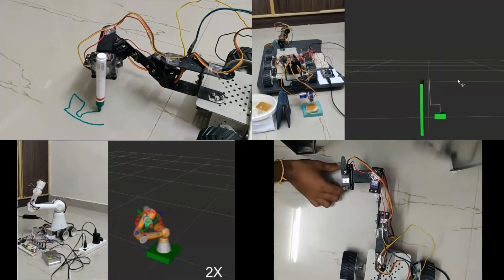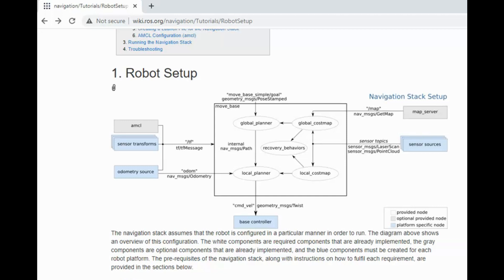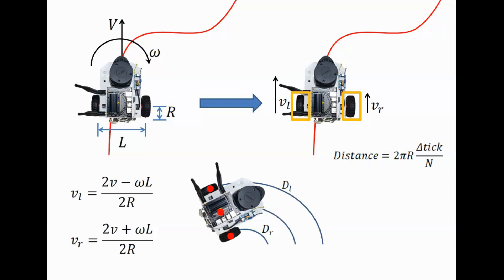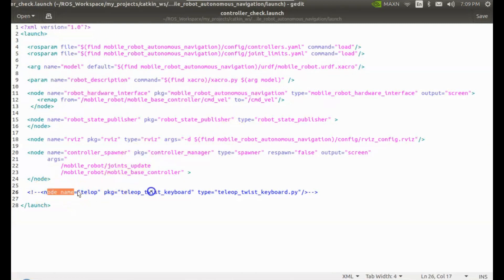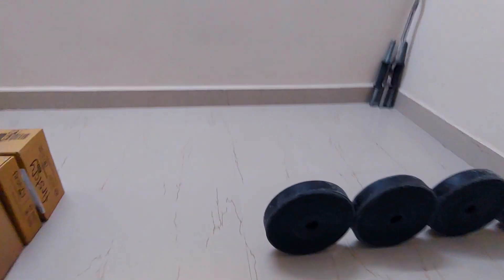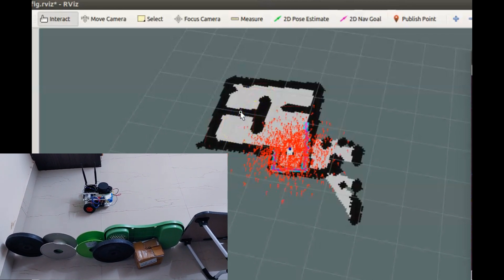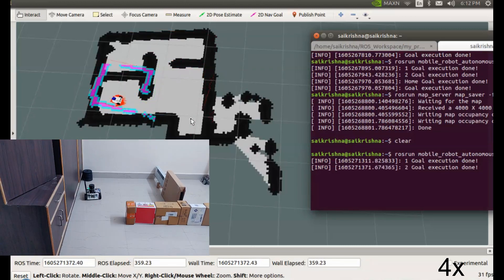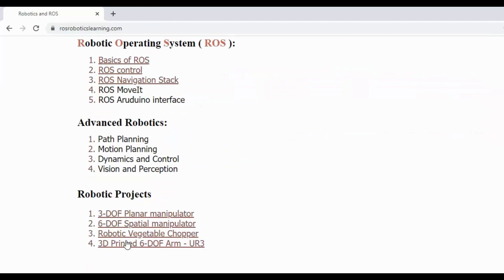Autonomous Navigation Mobile Robot using ROS | Jetson Nano | RPLidar | Differential Drive Kinematics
In this video I have shown the working of Autonomous mobile navigation robot using ROS navigation stack. I have 3D printed this robot. This video covers the concepts of ROS navigation stack, kinematics of differential drive, configuring ROS differential drive controller, mapping using slam_gmapping node, localization using AMCL node and mobile robot in action autonomously going to the goal location using move_base node.

Full code of this project is uploaded in my git.